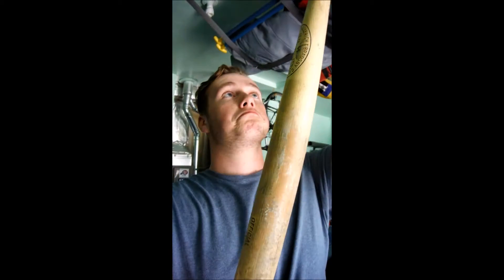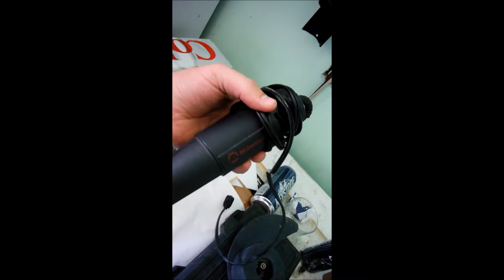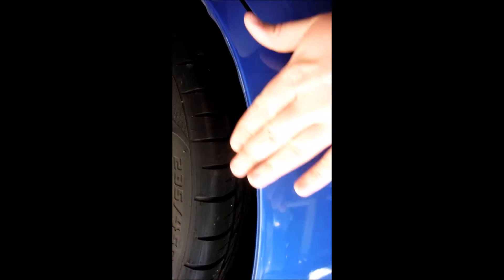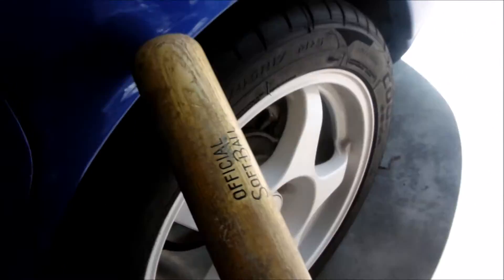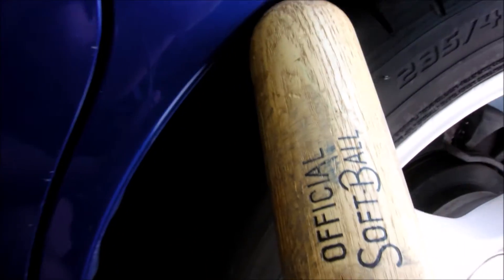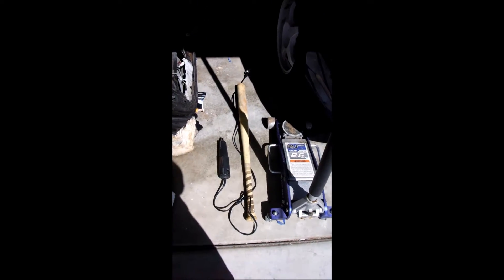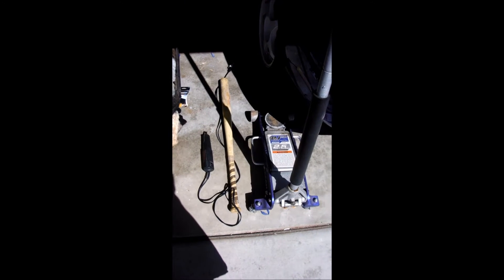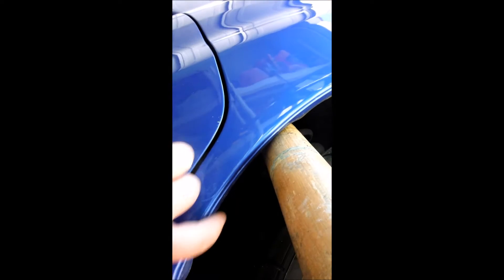Rolling Fenders With Bat|Wrex|05' WRX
Here is a basic tutorial on rolling your fenders with a wooden baseball bat.